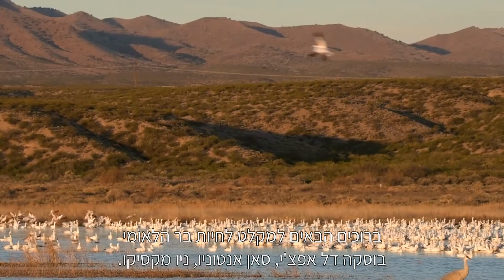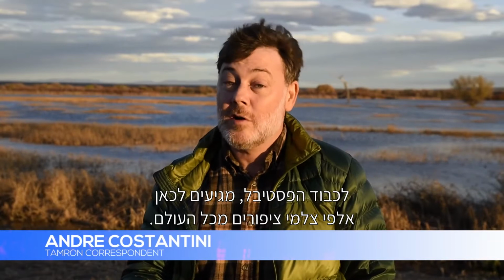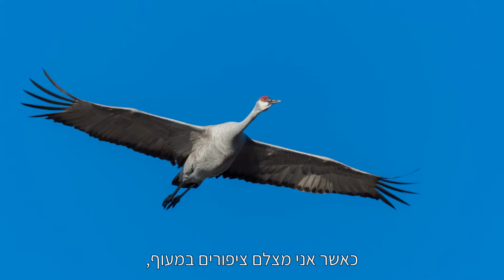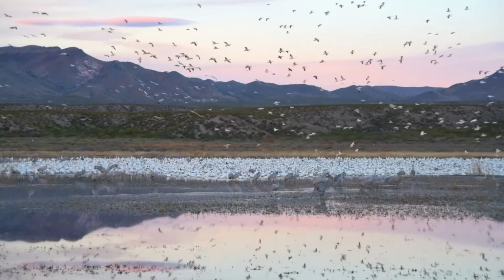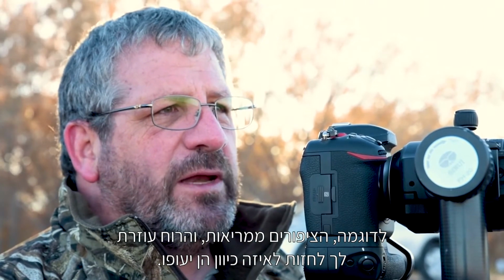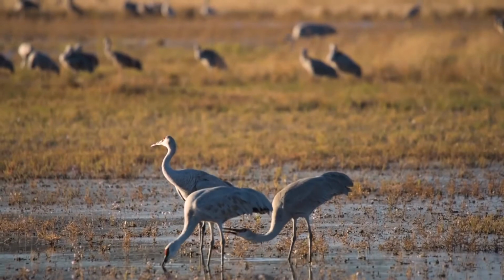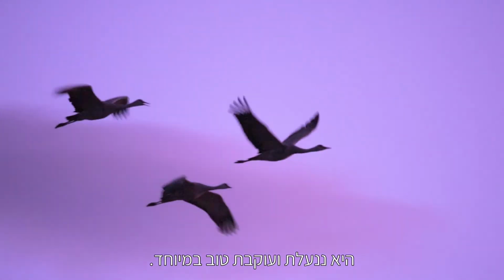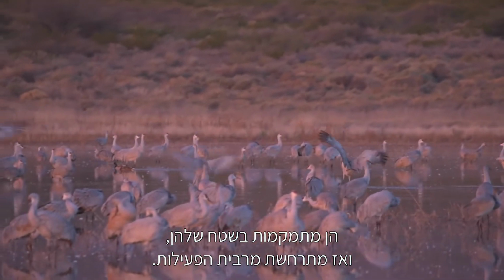Tamron 150-600 G2 הבחירה של צלמי טבע וציפורים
מתורגם לעברית - סרטון יצרן והיתרונות של טמרון 150-600 מסדרת g2 החדשה לצילומי טבע וציפורים
לפרטים